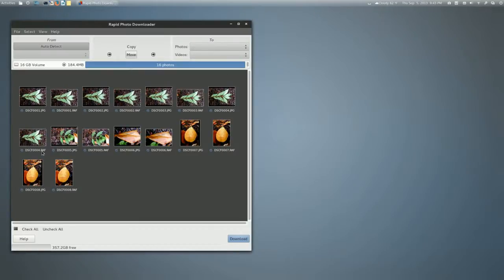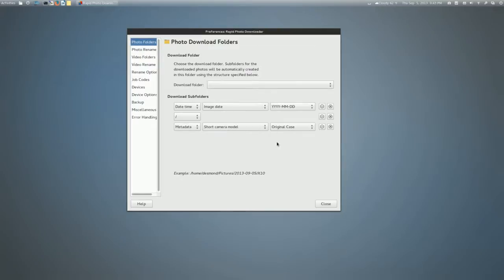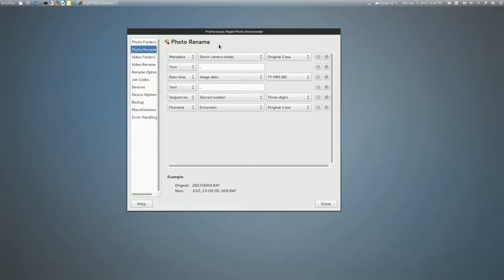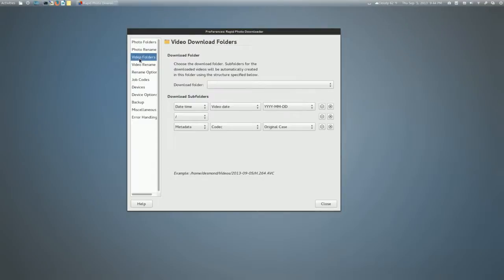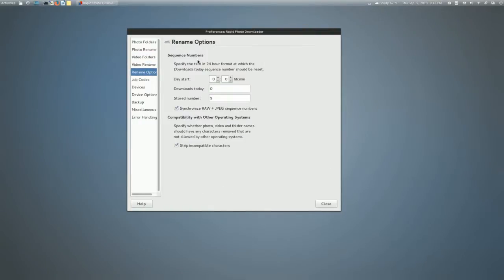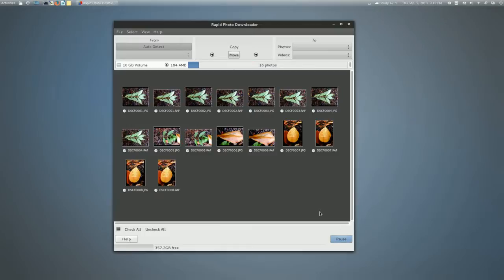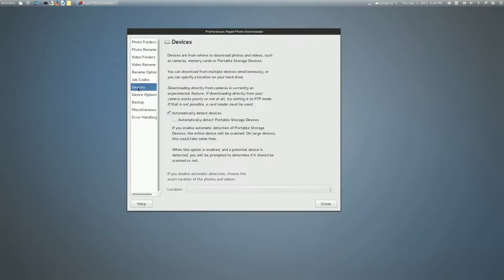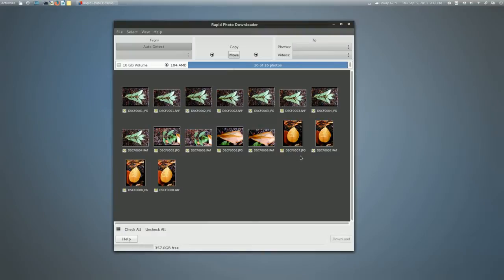Workflow #1: Rapid Photo Downloader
The beginning of my video series on utilizing a Linux workflow for photography.

First up, image acquisition and Rapid Photo Downloader by Damon Lynch

This video features the music: "Faster Than the Eye Can Percieve" by DJ Rkod